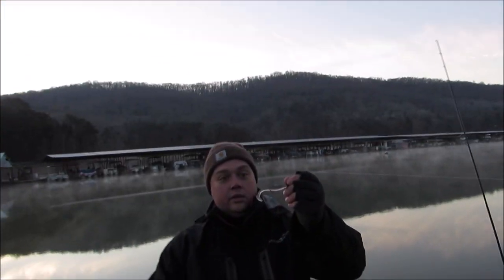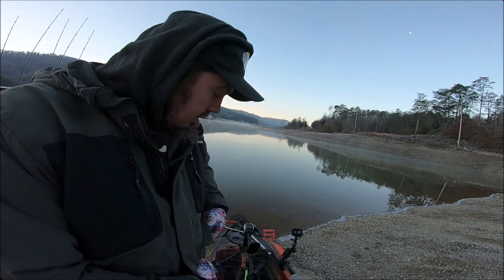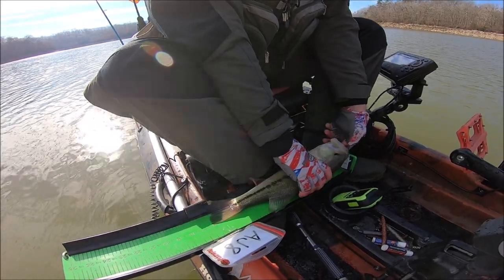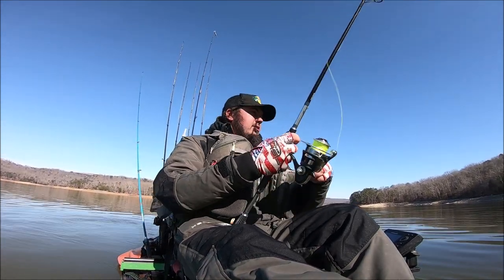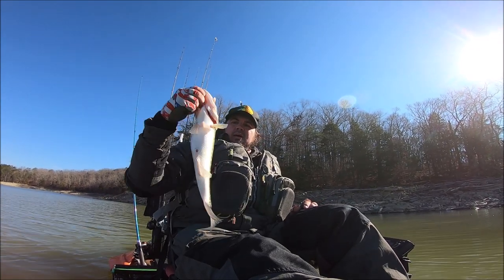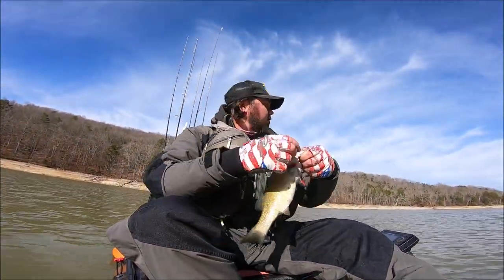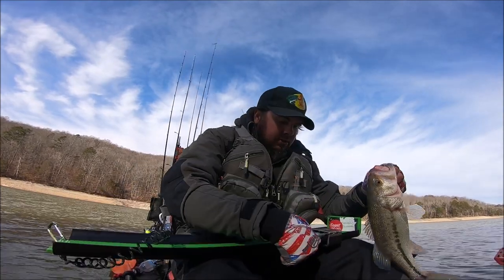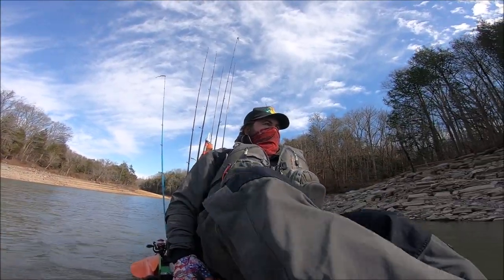PRE FISHING IN FREEZING WINTER CONDITIONS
**TOURNAMENT WAS RESCHEDULED TO FEBRUARY SO Here's THE PRE FISHING VIDEO ANYWAYS***

Well guys the season is taking off rather quickly!  It's already stop #3 of the 2022 season, Norris lake herein East TN!!  Although pre fishing has been rather tough we have been able to catch a limit each trip, lets just hope we can find a good one come tournament day!!!

FISHBRAIN. Use this link to Upgrade your membership!!!

RUNCL RUSHMORE SPINNING REEL

RUNCL BRAIDED LINE

Titan II spinning reel

WATER PROOF SCALE

PRO BITE RIBBED PADDLE TAIL

ALL ITEMS I USE ARE LINKED DOWN BELOW

:::ITEMS WE USE:::

YAK ATTACK VISI POLE

HUMMINBIRD HELIX 5

YAK ATTACK BLACK PACK

BENDING BRANCHES KAYAK PADDLE

Anchor WIZARD

KAYAK CART

RUNCL WATERPROOF SCALE

SHIMANO CURADO

:::::::::::::::::::::::RODS:::::::::::::::::::::::::::

SHIMANO ZODIAS CASTING ROD

SHIMANO SELLUS CASTING ROD

SHIMANO SELLUS SPINNING ROD

13 FISHING DEFY BLACK CASTING ROD

13 FISHING DEFY BLACK SPINNING ROD

:::CAMERA GEAR:::
TRIPOD

GO PRO

CANON Power Shot

🎵 Track Info:

Title: Pressure by Riot
Genre and Mood: Country & Folk + Inspirational

⚠️ Important:

- This is not an official YouTube channel.